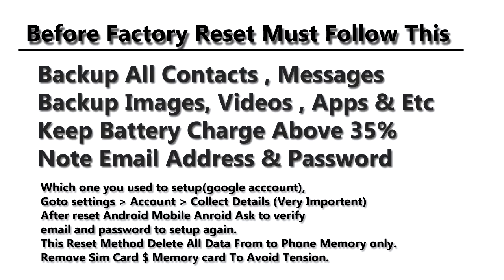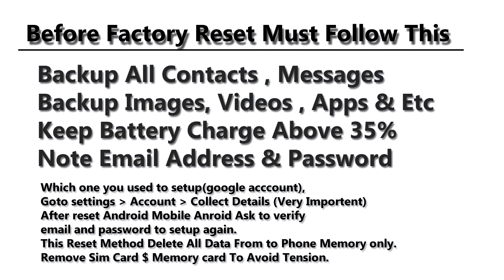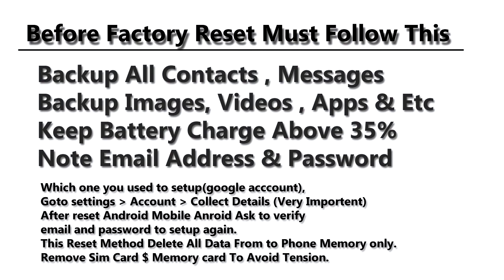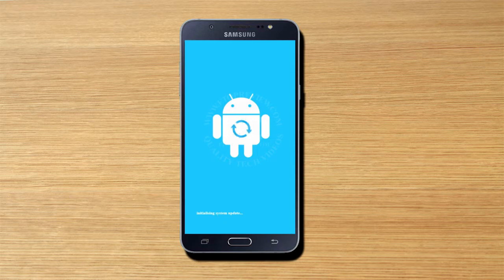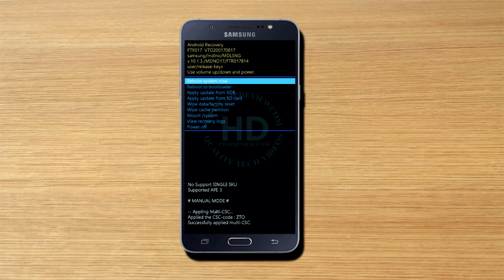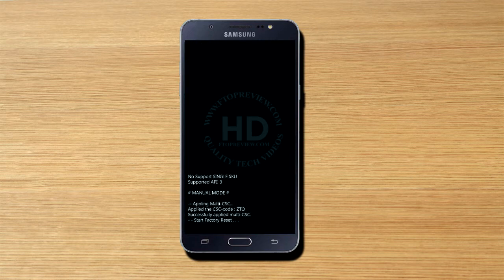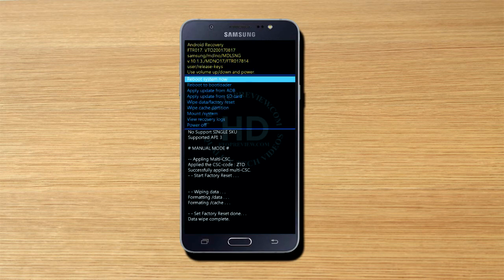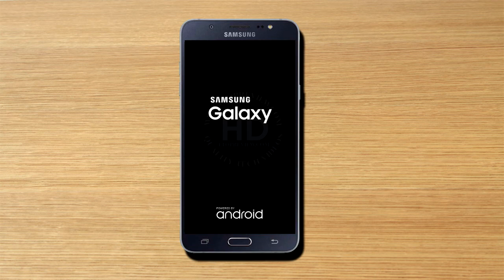How to Hard Reset - Samsung Galaxy Mobile - format phone memory android - Restore Factory Settings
in this video in this video I will teach you how to hard reset your Samsung Galaxy  if you are have trouble with you mobile phone like hanging stack or slow  working just do a hard reset for a better speed but this method is delete all over your phone memory make a backup of contact messages image videos application other important files. because anything stored in phone memory will be erased. so take latest backup. before you so hard reset. See the full video to know more.